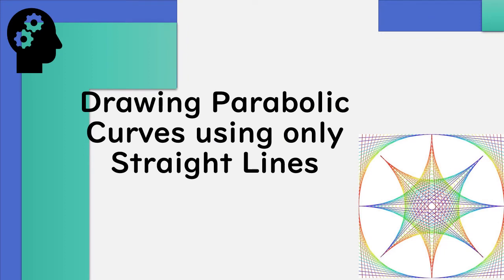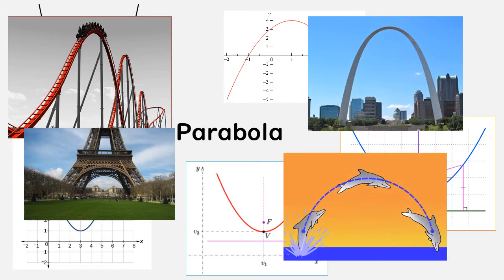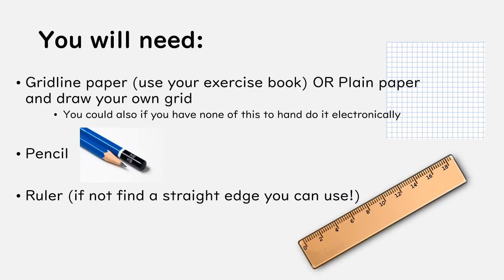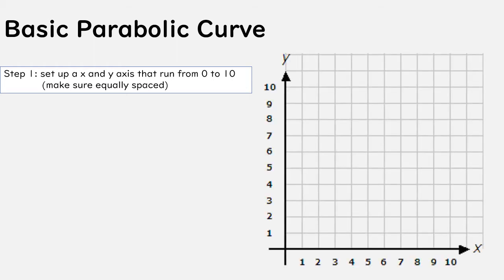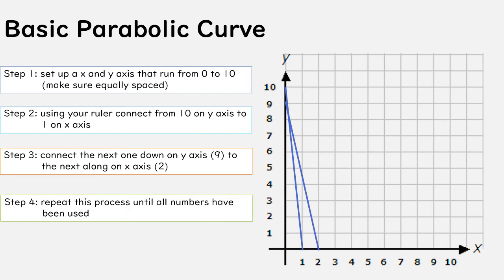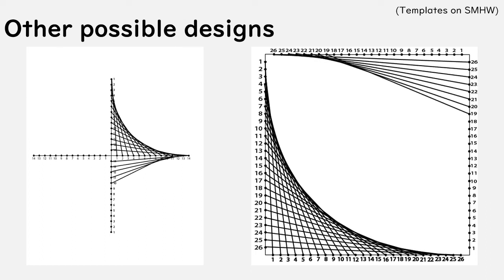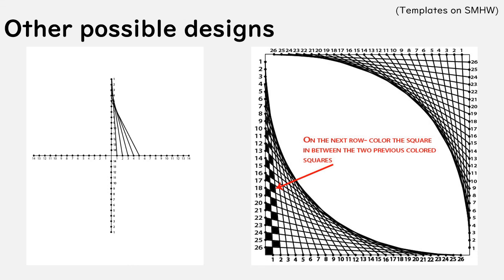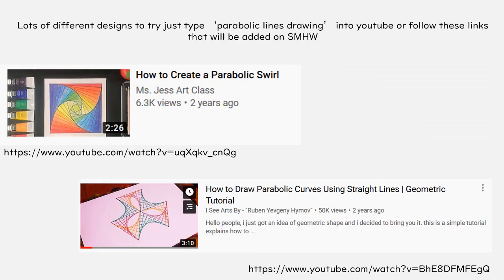Drawing Parabolic Curves using only Straight Lines